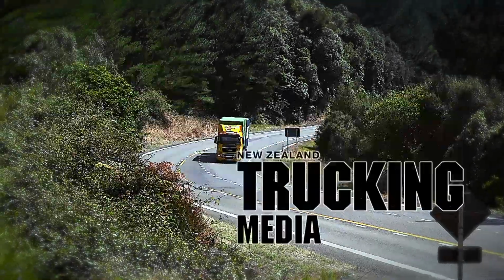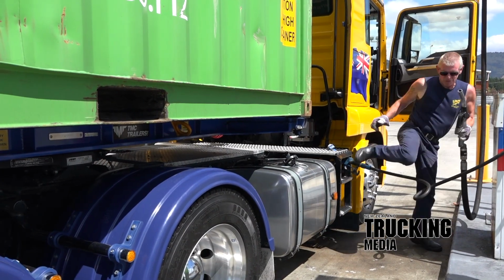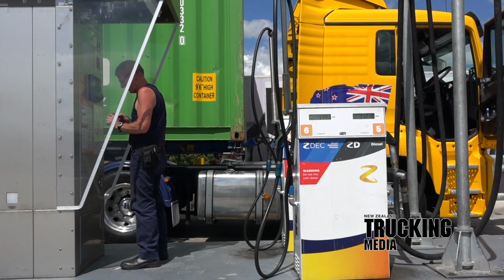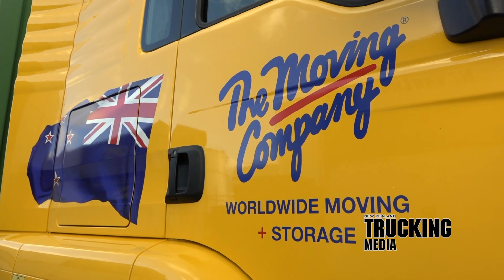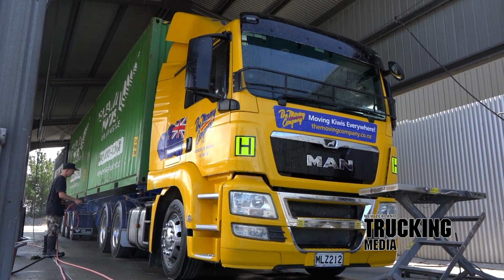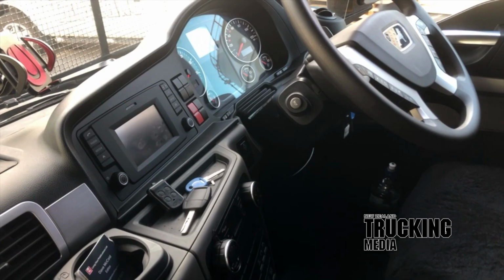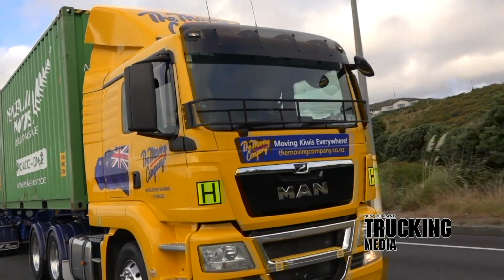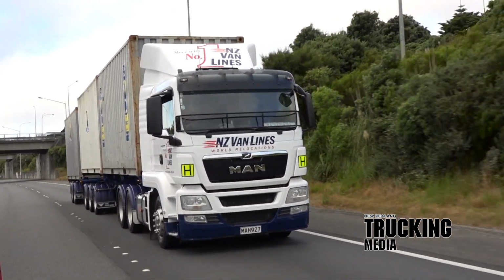MAN TGS 26 440 Road Test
MAN TGS 26-440 road test and review.